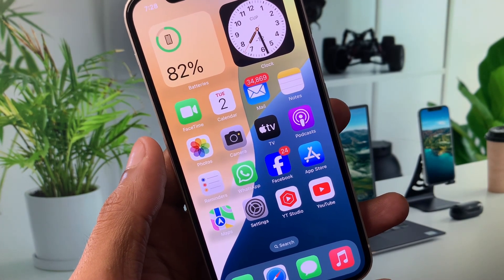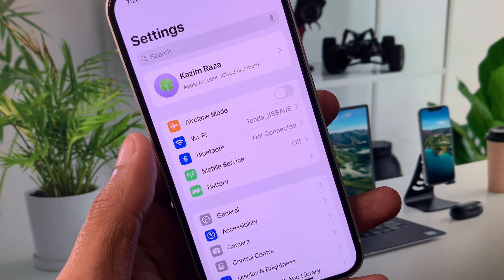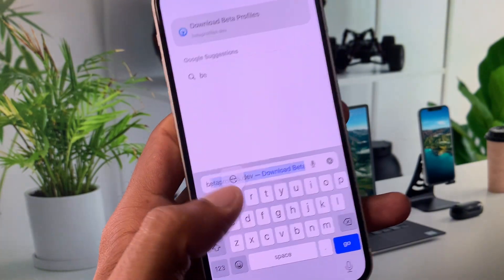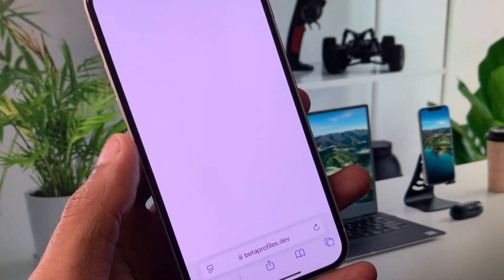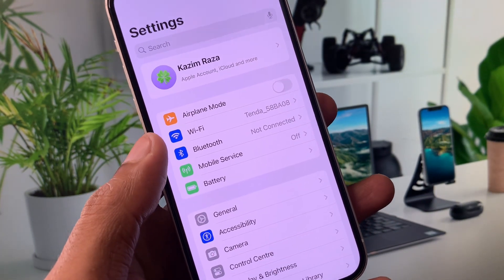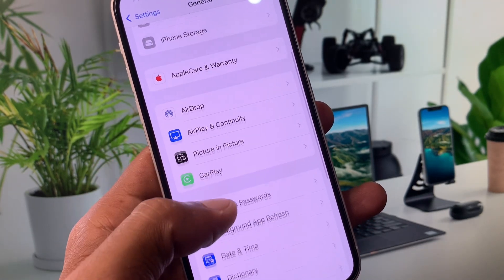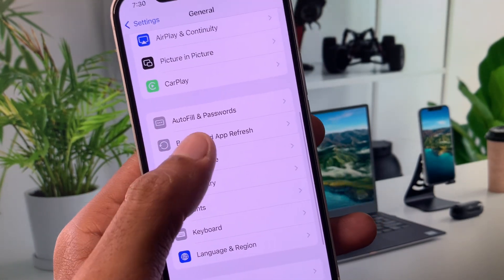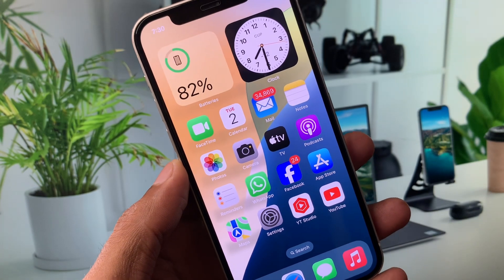iOS 18 Battery Drain | iPhone Battery Draining Fast on iOS 18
Is your iPhone battery draining quickly after updating to iOS 18? 📱🔋 In this video, we'll guide you through the steps to resolve this issue and help extend your battery life. Follow our detailed tutorial to fix this problem and enjoy longer battery performance on your iPhone.